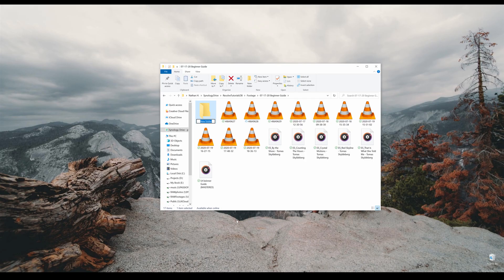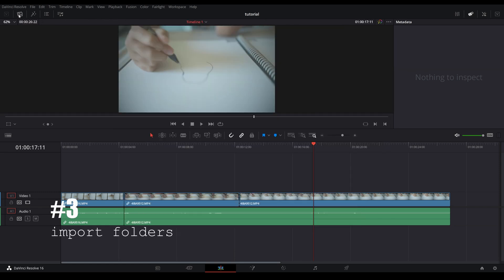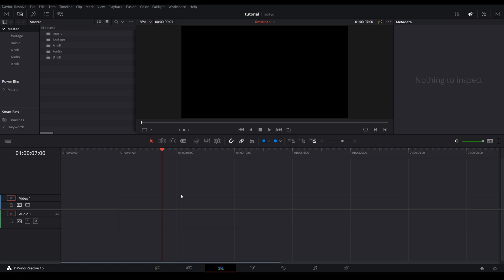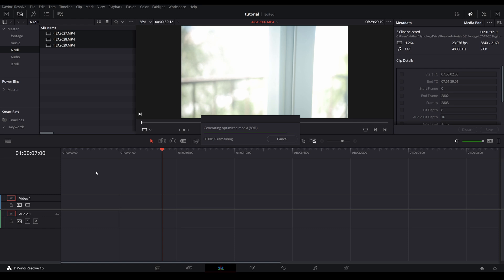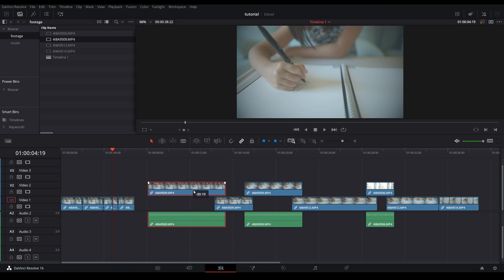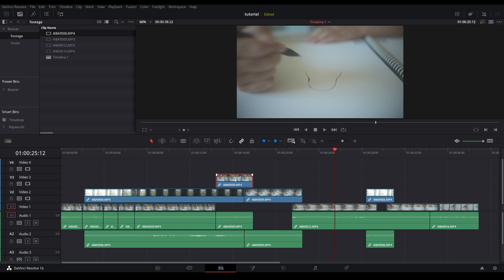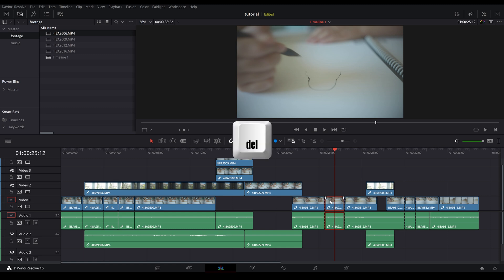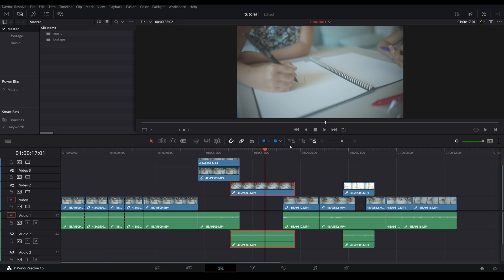Edit FASTER in DaVinci Resolve 16 \\ SPEED UP your workflow for BEGINNERS \\ 8 quick tips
New to Resolve 16 and want to speed up your workflow?

8 quick tips for beginners on how to edit faster, and increase your productivity.